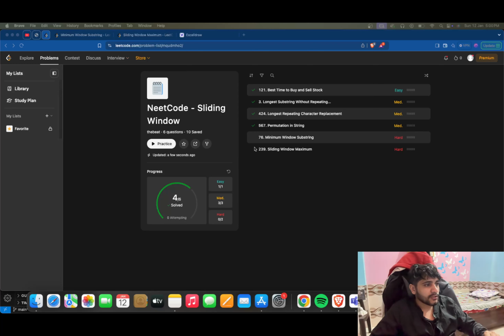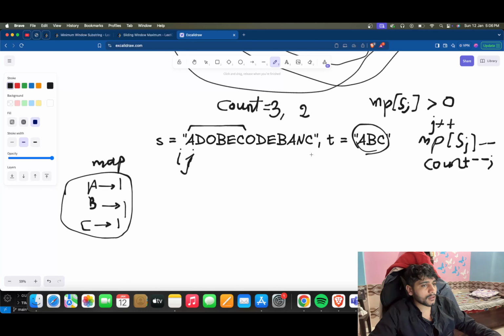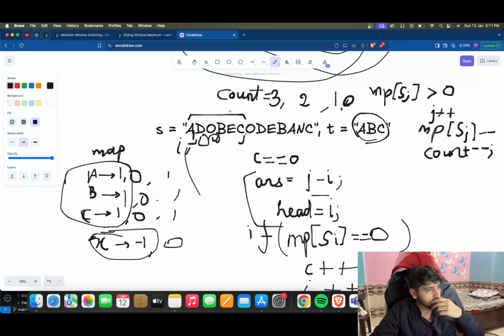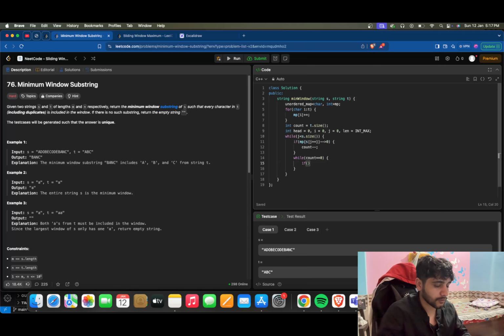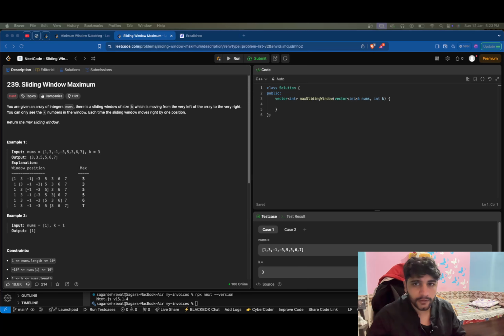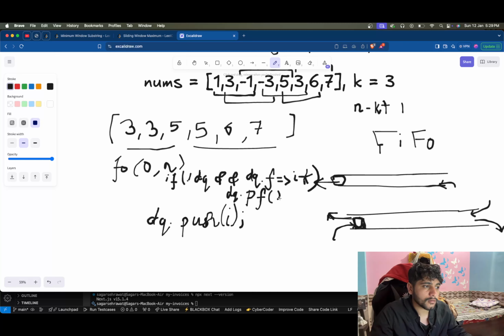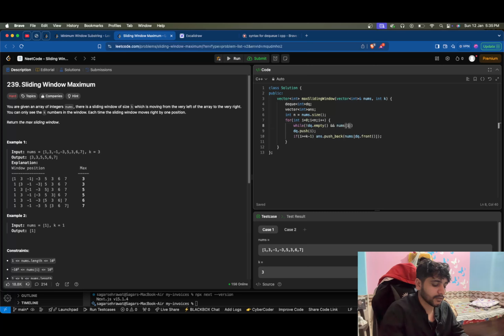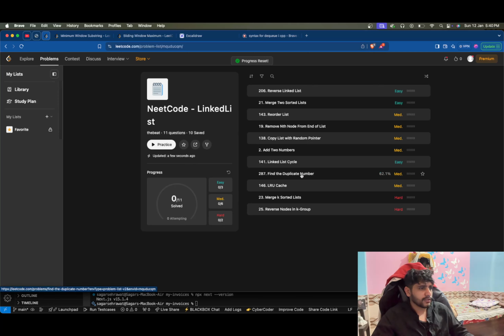DAY 9 || Doing Leetcode daily until I get a job